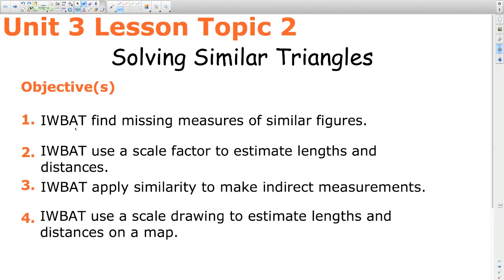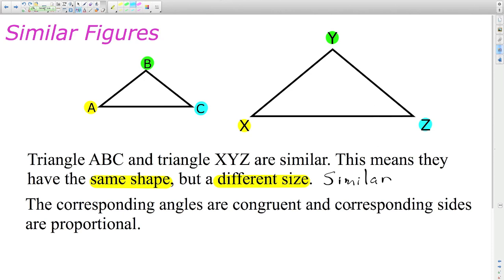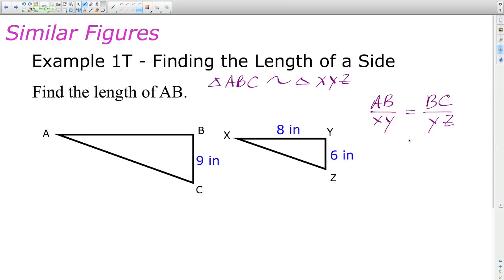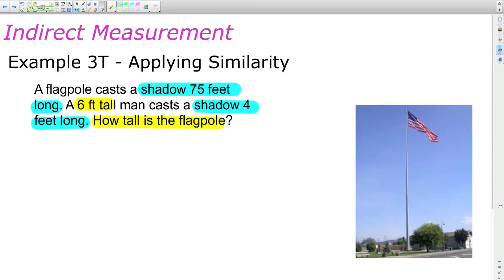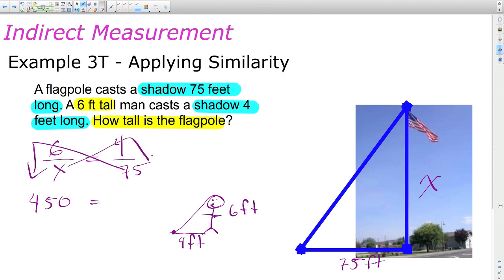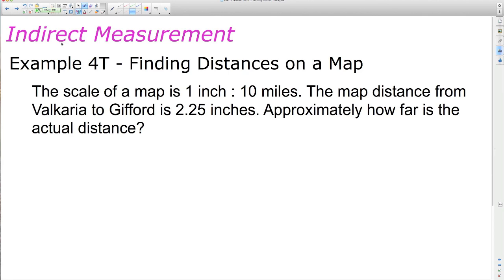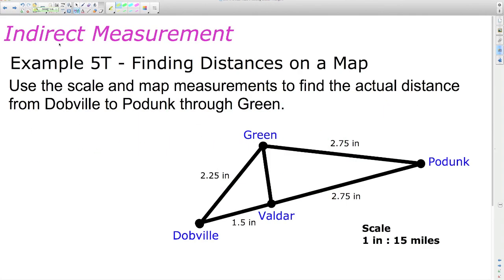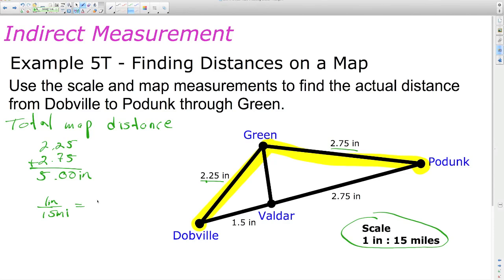Unit 3 Lesson 2 Similar Triangles - Proportional Reasoning | Algebra 1